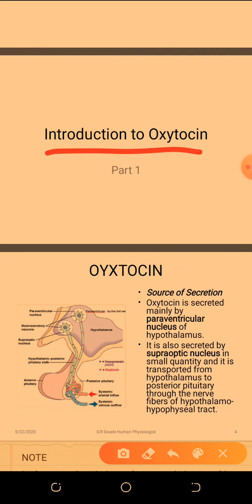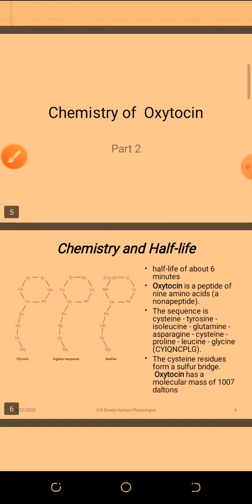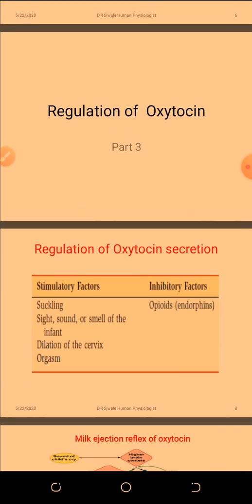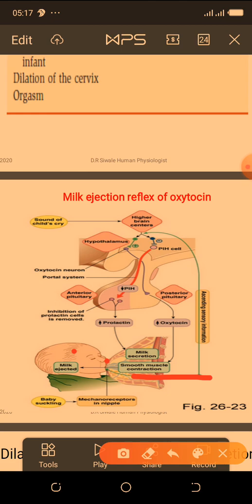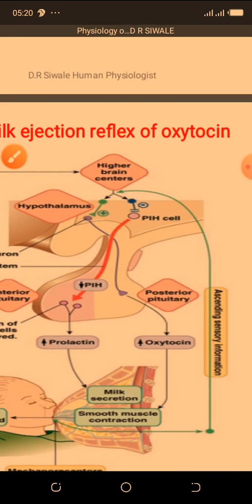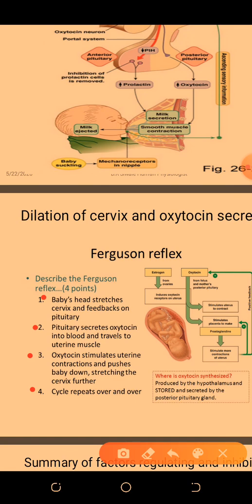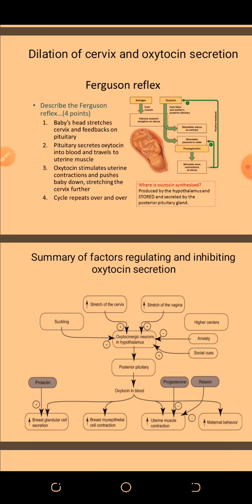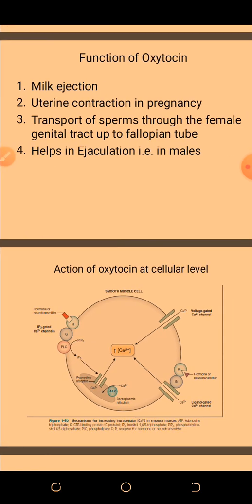Pituitary Gland -Oxytocin hormone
In this video, we look at action, regulation of Oxytocin. This hormone is synthesised by paraventicular nuclei of the hypothalamus and stored in the posterior pituitary gland. ENJOY